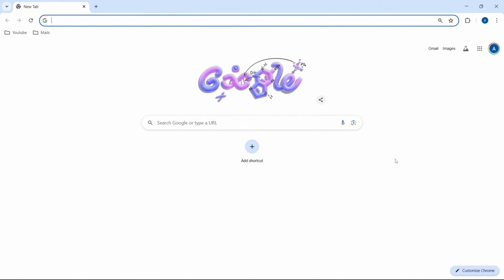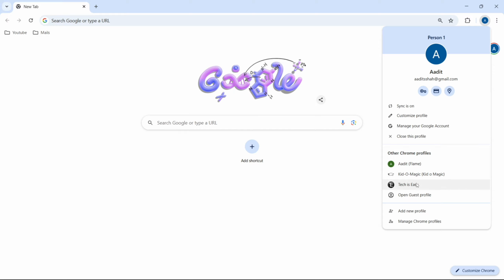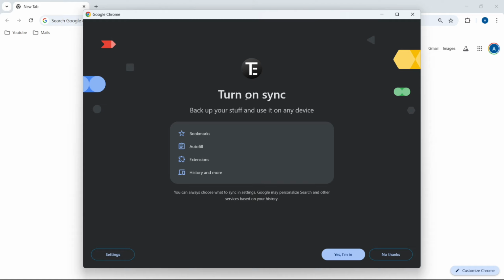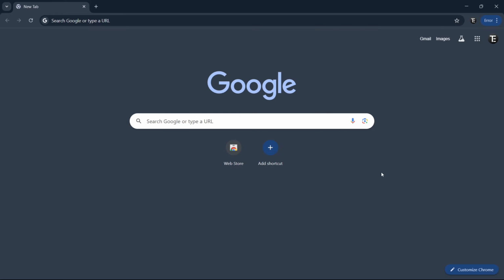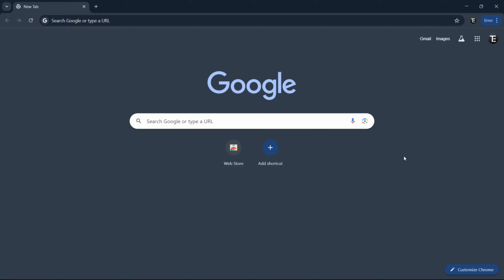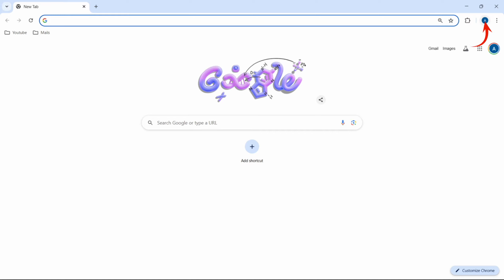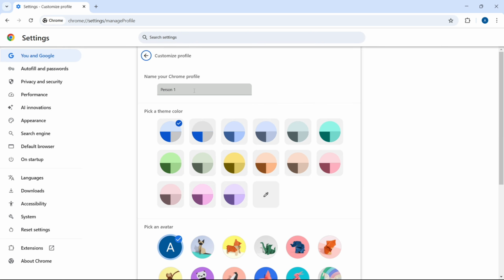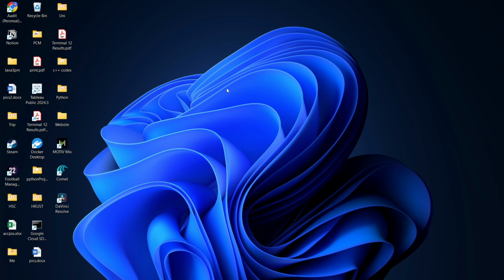How To Create Multiple Profiles in Google Chrome | Manage Chrome Profiles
This video shows you how to set up and manage multiple profiles in Google Chrome.

In this tutorial, I’ll walk you through creating a new Chrome profile, signing in with your Google account, customizing its look, and switching between profiles with ease. You’ll also learn how each profile stores its own bookmarks, history, extensions, and theme independently. This is perfect if you want separate browsing spaces for work, personal use, studies, or shared devices.

✨ What You’ll Learn in This Video:
- Create a new Chrome profile and sign in with your Google account
- Customize each profile’s name, theme, and avatar
- Switch between Chrome profiles easily
- Edit, delete, and manage all profiles from one place
Timestamps:
00:00 - Introduction
00:18 - Create new profile
01:45 - Manage profiles